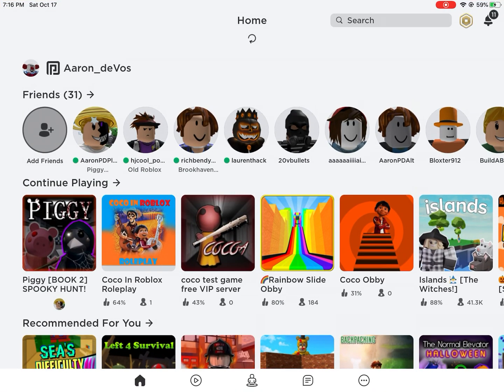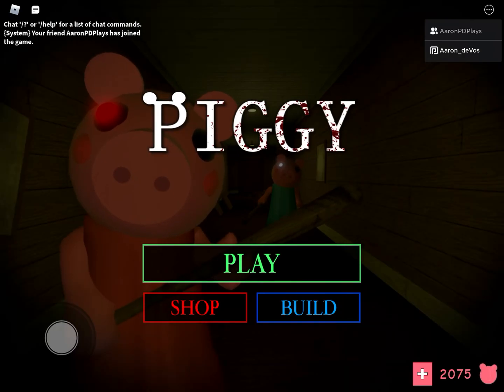Piggy Limited Time Trap and Skin Tutorial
Today I was very busy, I go on to YouTube. A big fan of my channel named Super Benny asked, “When’s your video?” I suddenly remembered, “Oh yeah I’m going to make video.”

For my new video today, I show you the limited time skin and trap for piggy!